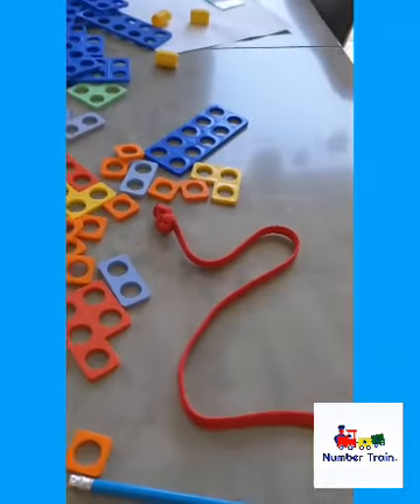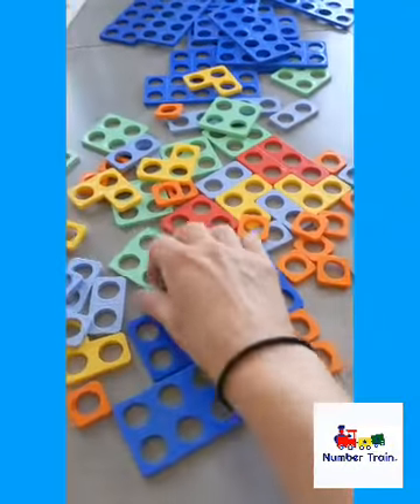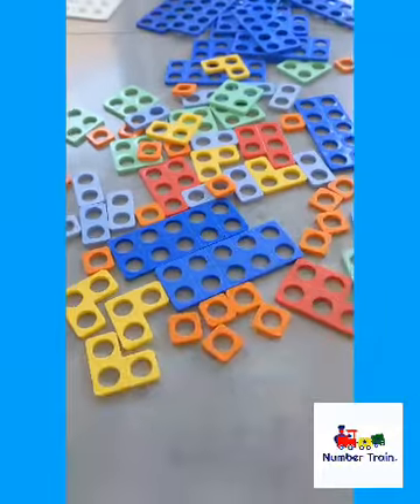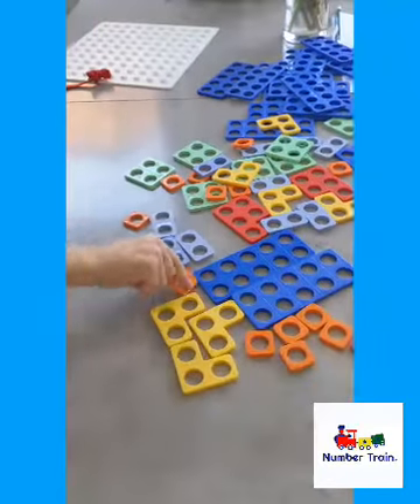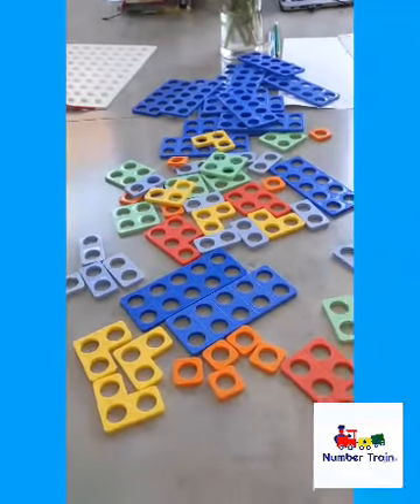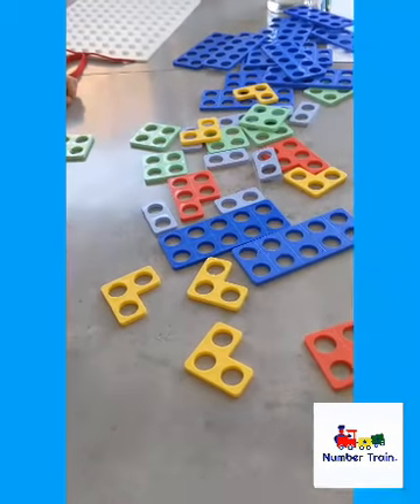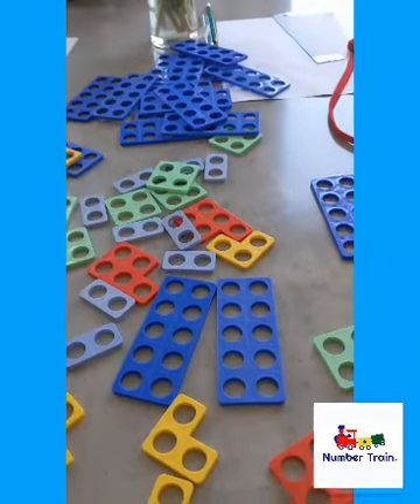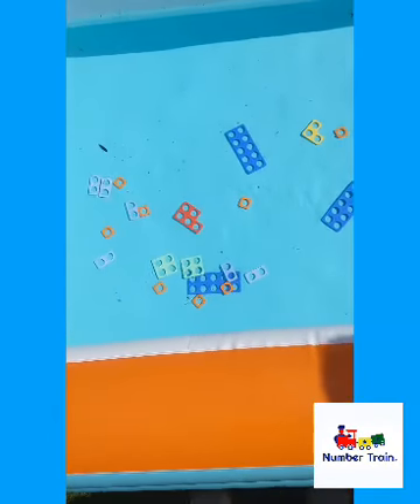Numicon number bond facts